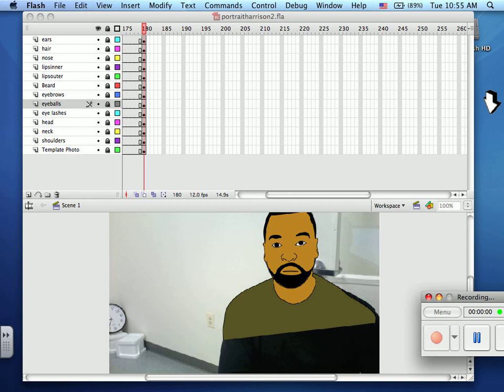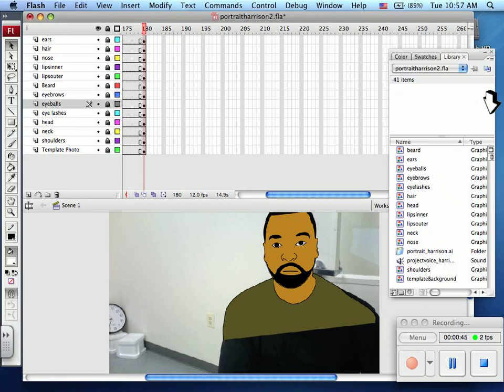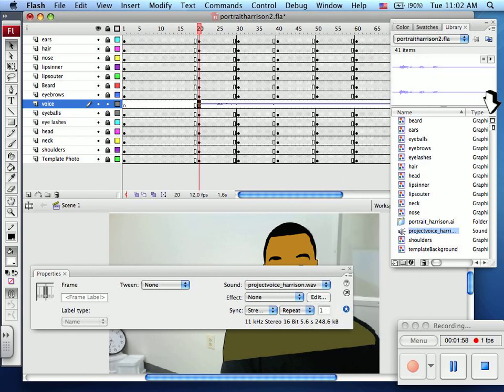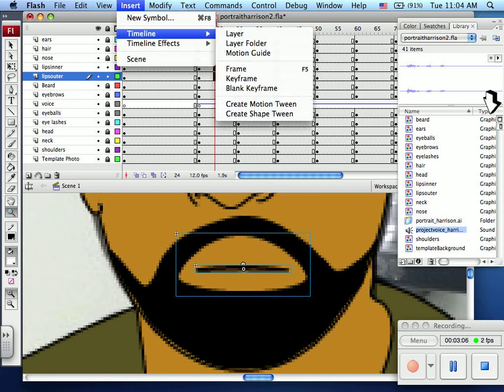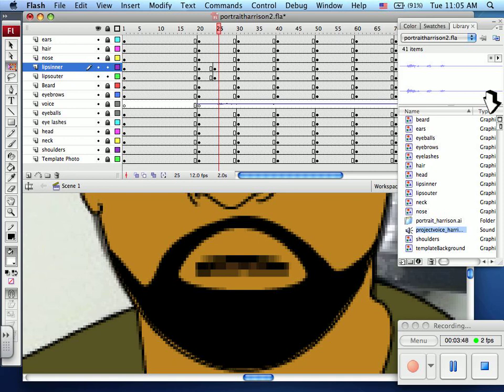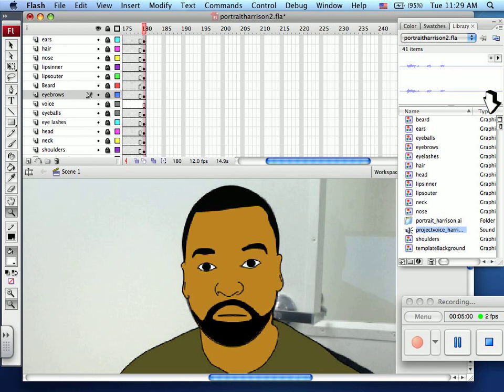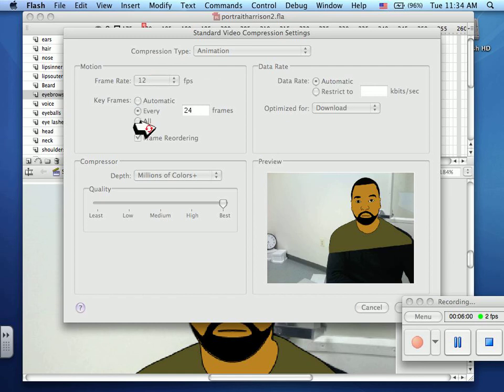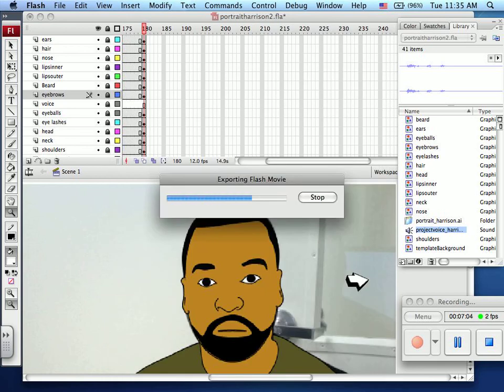Animate a picture using illustrator and Flash-part 10 of 10